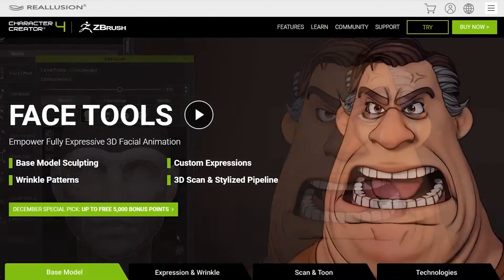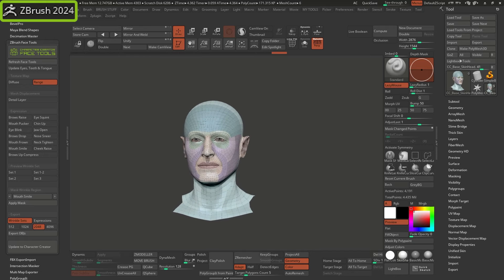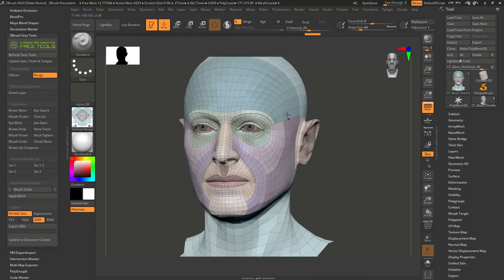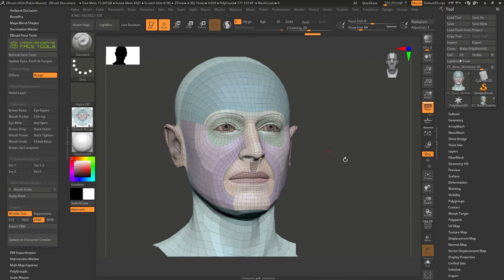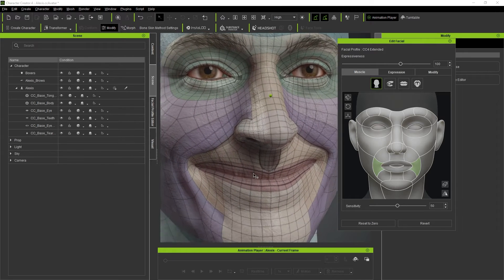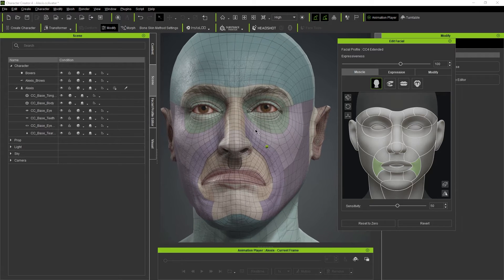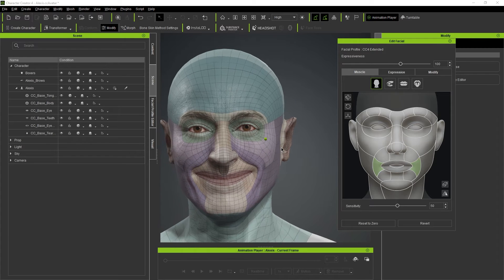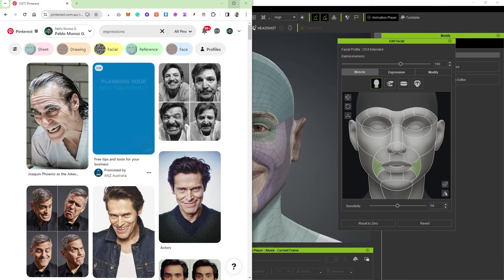Easy Facial Rig in ZBrush with Face Tools (1/7): Character Expressions Done Right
Pablo Munoz details the process for gathering reference material and designing iconic expressions. He speaks about laying the conceptual foundation for character creation, which forms the crux of this entire tutorial series on ZBrush Face Tools.

00:06 - Overview
00:15 - Tutorial Summary
00:24 - ZBrush Face Tool Plugin
01:01 - The Character Expression